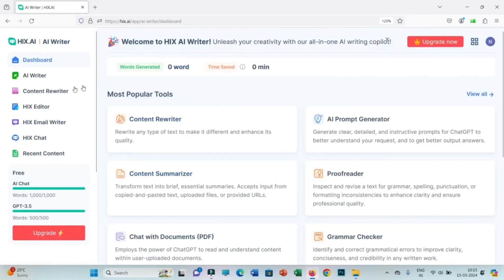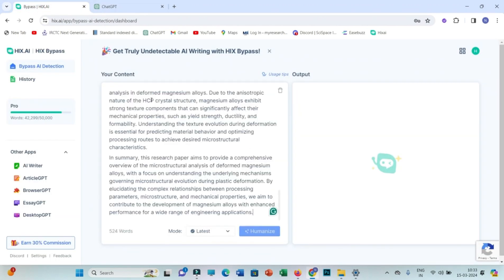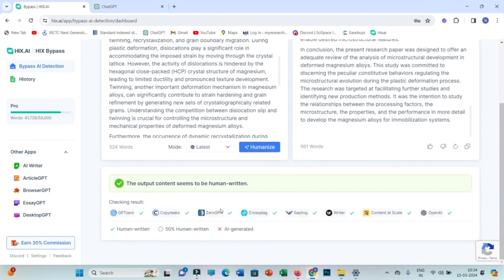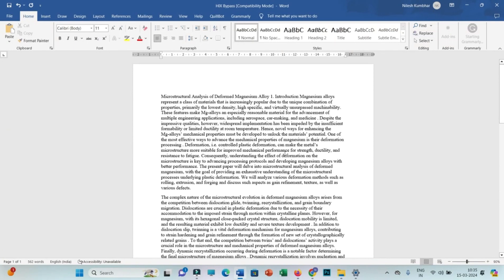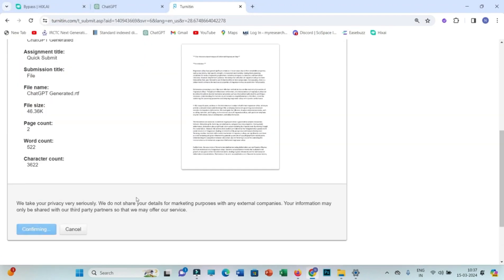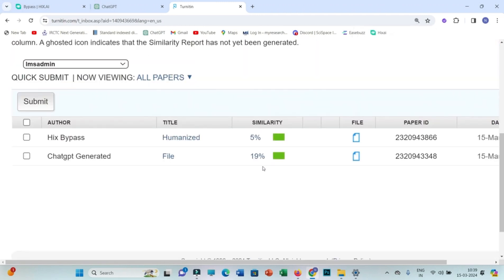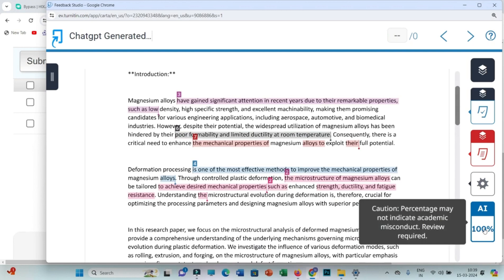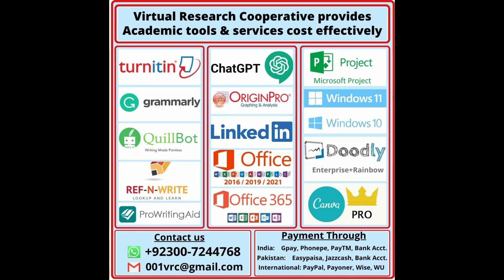How to use Hix AI to remove AI content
Hix Ai bypass is used to remove or paraphrase AI content, within seconds it can by pass your AI written content into 100% human written content.